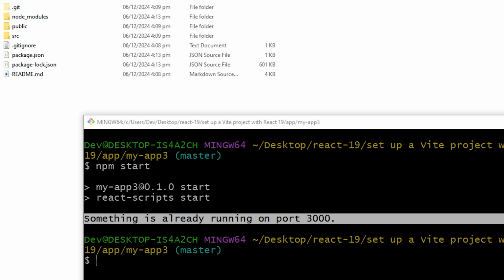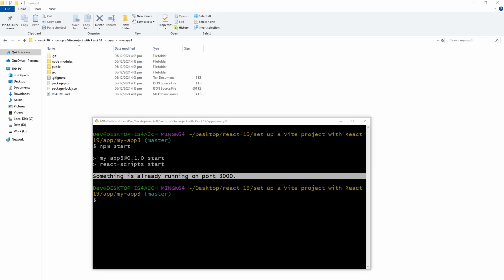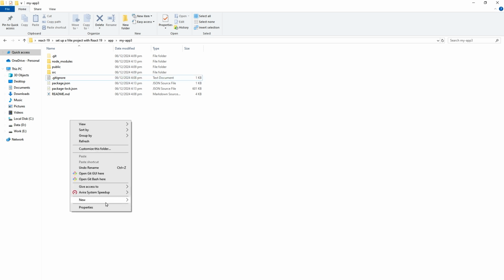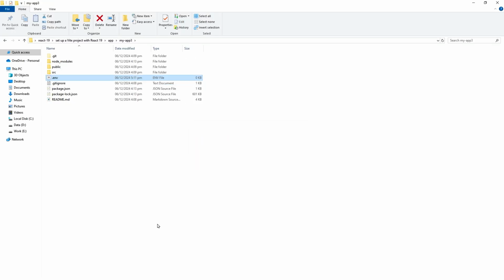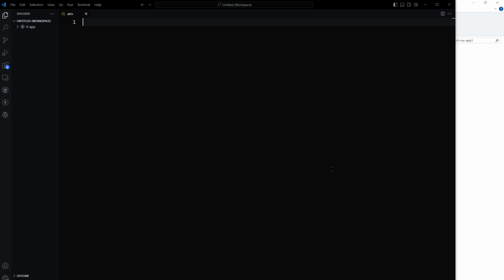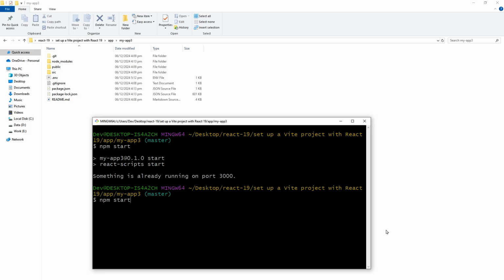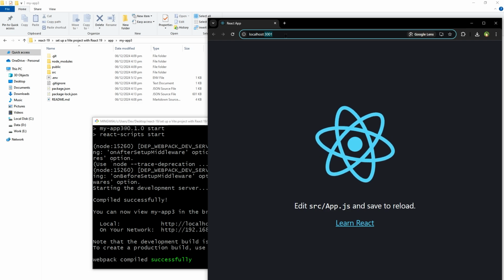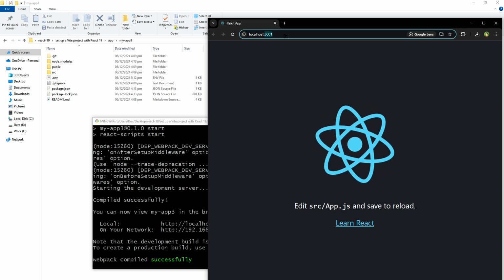How to Change Port in React JS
How to change port in react js? Fix 'something is already running on port 3000' error by changing port in react js.